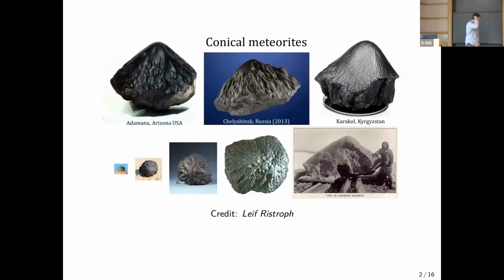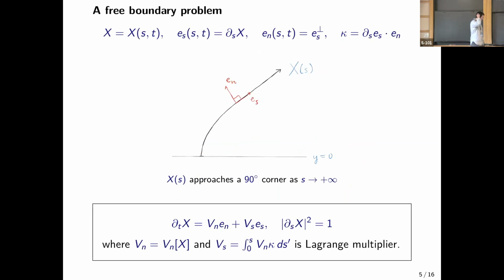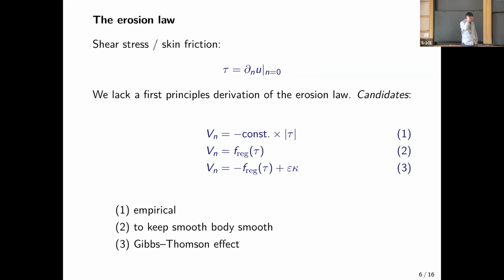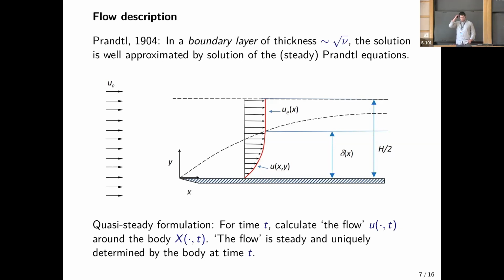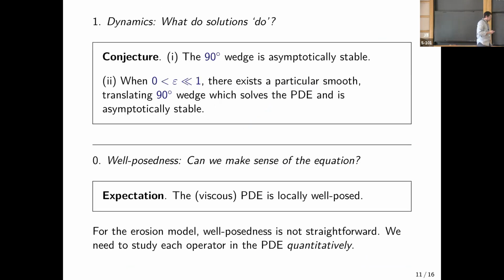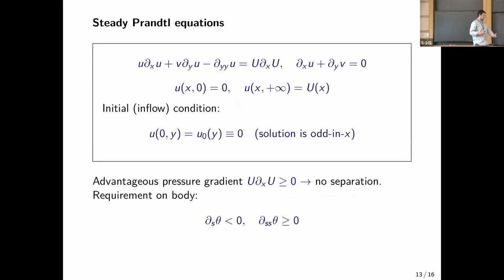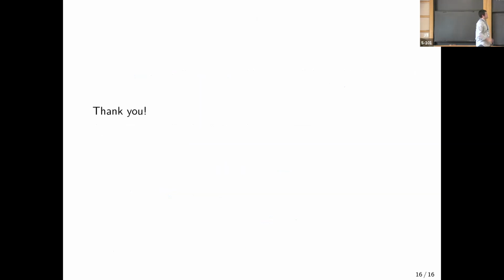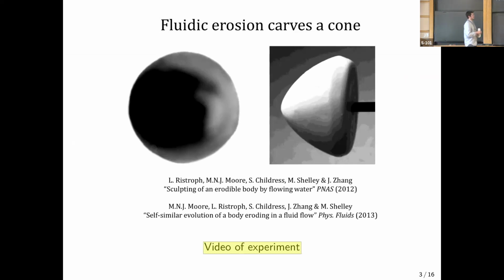A boundary layer model of erosion - Dallas Albritton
Topic: A boundary layer model of erosion
Speaker: Dallas Albritton
Date: September 21, 2021